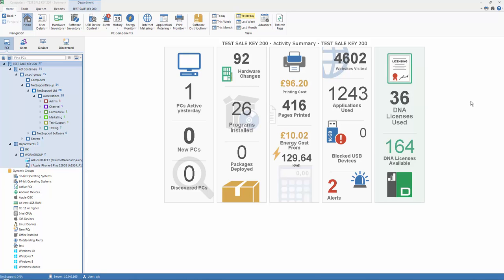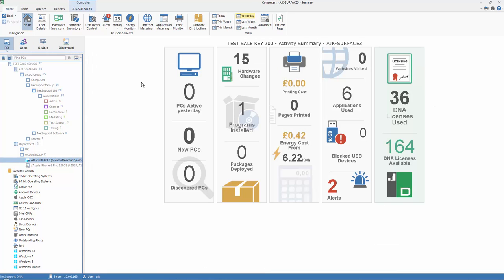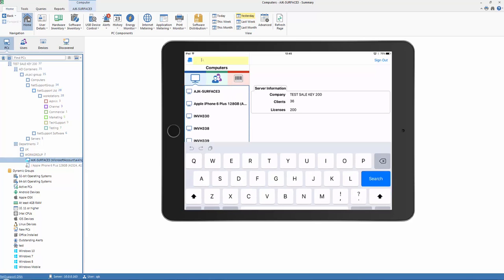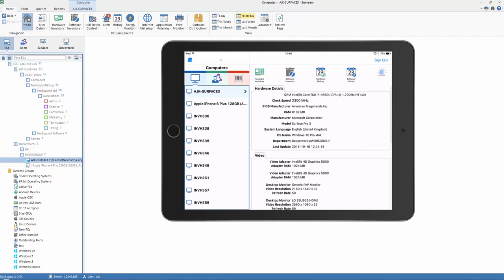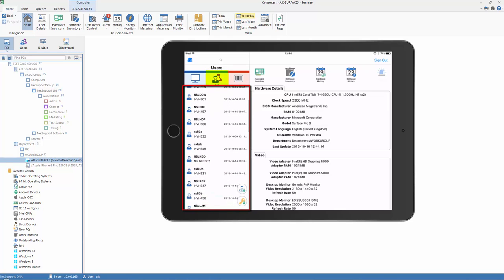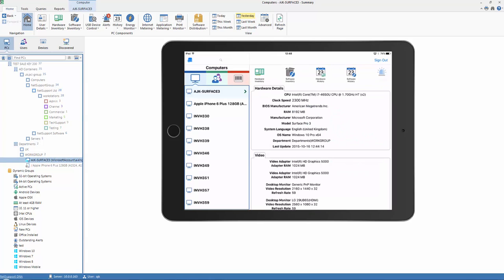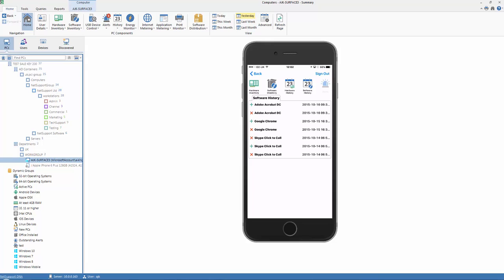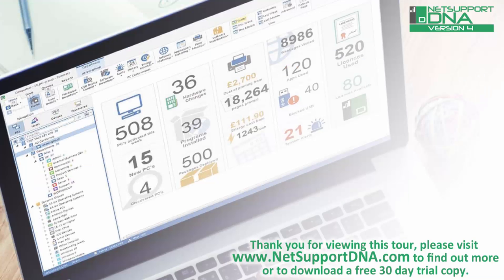NetSupport DNA 4 - Mobile Console app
Provided as a supporting tool for NetSupport DNA, the Inventory app can be downloaded free from the Google Play and Apple app stores. The DNA mobile app allows a Technician, when away from their desk, to search for and view a detailed Hardware and Software Inventory for any PC on the company network. The mobile app also includes a QR code scanner to help instantly identify any PC, either from an on-screen QR code displayed by DNA, or from a label fixed to the device. NetSupport DNA also provides a QR code label creation facility, including support for custom details. Histories of all hardware changes as well as any software installs or removals are also shown on the app.

In addition to the Inventory and History views, the NetSupport DNA mobile app also highlights any new PC alerts that have triggered across the network.